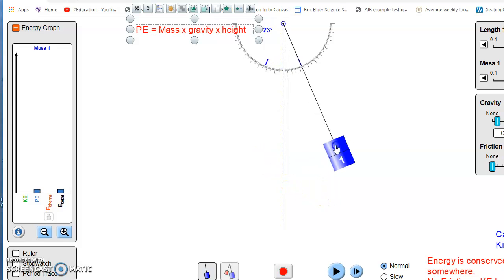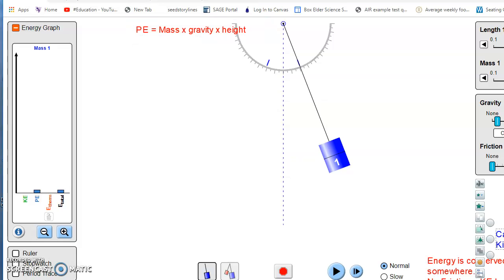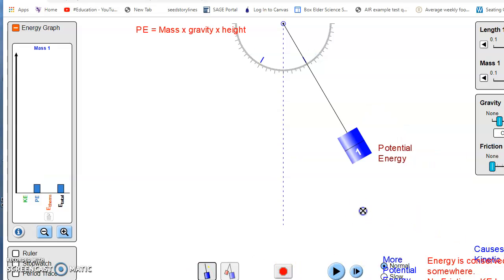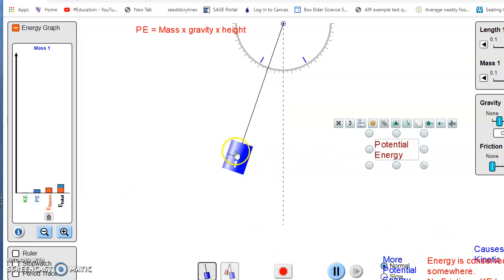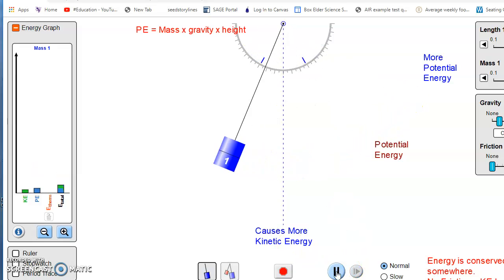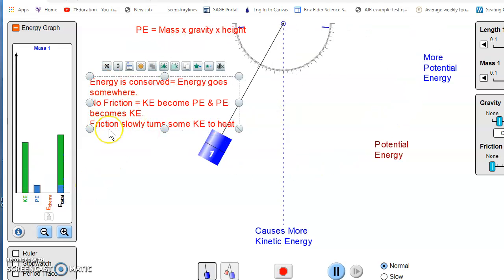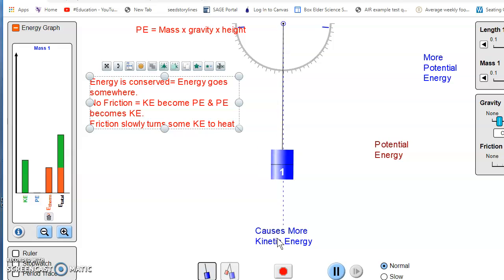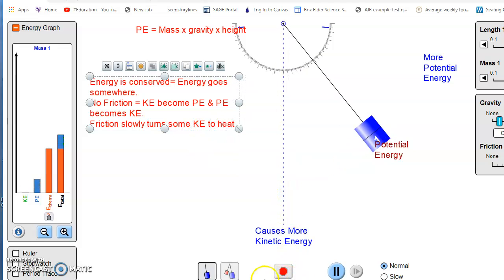Potential Energy U1 LT3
Learning Target 3 Unit 1 Energy: Potential Energy is based on position and causes kinetic energy.  A higher height has more Potential and will cause more Kinetic Energy.